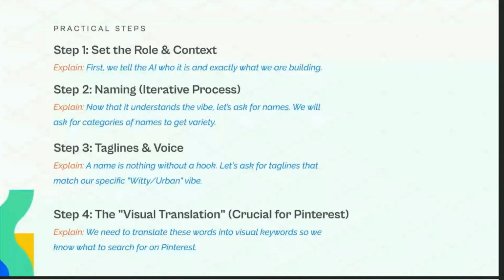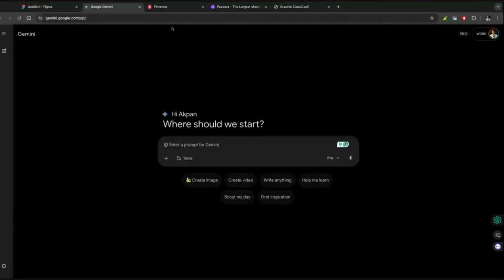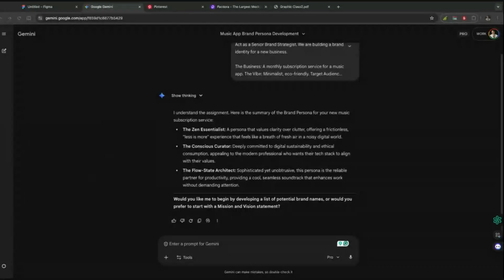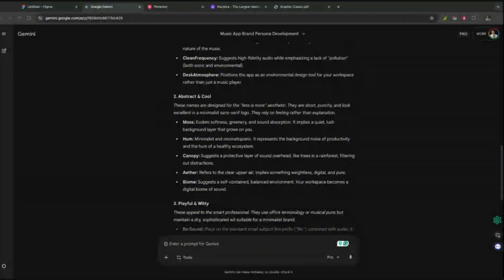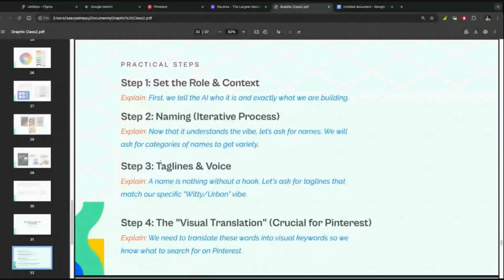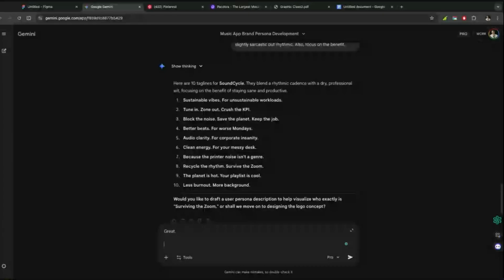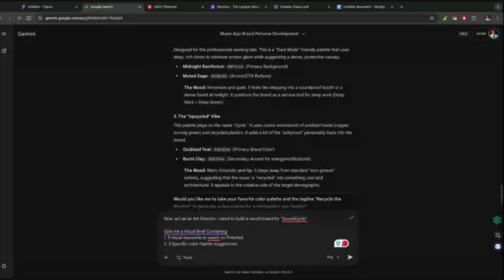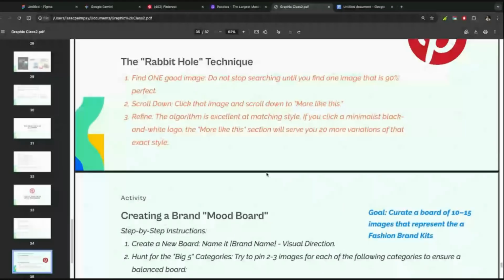How to Build a Brand Kit: From AI Research to Final Deliverables - Part 2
Building a brand is about more than just a logo—it’s about creating a consistent "fingerprint" that creates loyalty and recognition.

In this video, we take a deep dive into the Brand Kit (Brand Identity Kit) and demonstrate a practical AI-driven workflow to streamline your research. Whether you are a business owner defining your vibe or a designer managing client deliverables, this guide covers the entire process.

In this video, you’ll learn:

🤖 The AI Research Workflow: How to use AI tools (like Gemini) as your "intern." We show you how to set the context, iterate on brand names (descriptive vs. abstract), generate catchy taglines, and translate your ideas into visual keywords for Pinterest mood boards.

🎨 The Brand Kit Essentials:

Logos: Why you need a Primary, Icon, and Monochrome version, plus the rules for white space.

Color Palette: A breakdown of Color Psychology (what Pink, Red, or Blue actually communicates) and the importance of RGB vs. CMYK codes.

Typography: How to distinguish between "shouting" (headlines) and "talking" (body) fonts using Serif and Sans Serif styles.

✅ The Client Deliverables Checklist: A complete list of files you must include for a professional handoff (PNG, JPEG, SVG, EPS, and Font files).

Stop guessing with your visual identity. Learn how to use AI to refine your vision and a brand kit to enforce it.